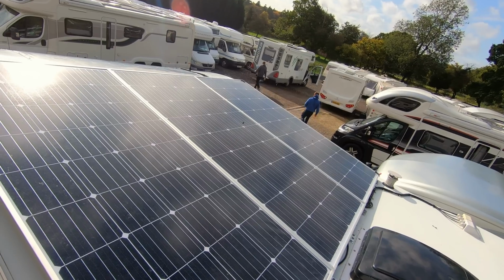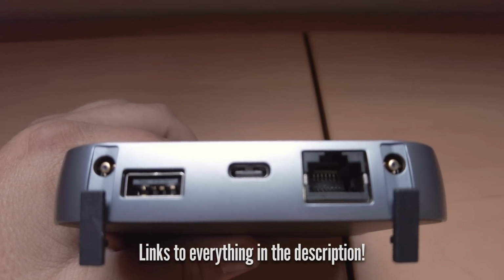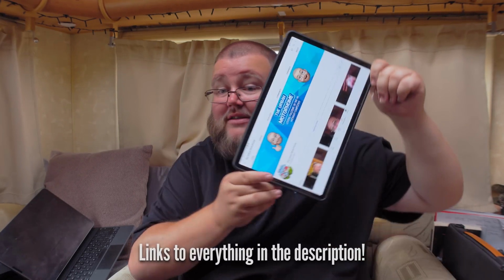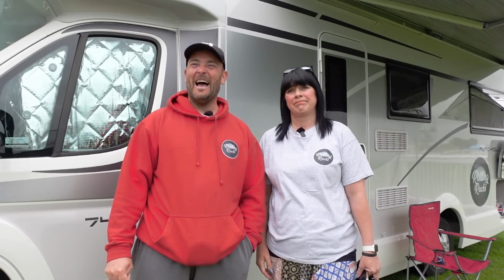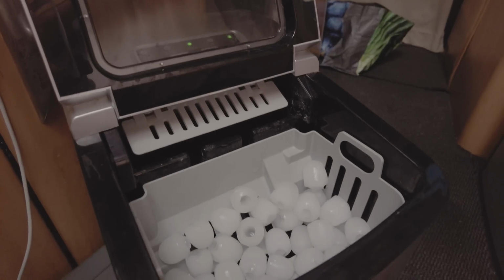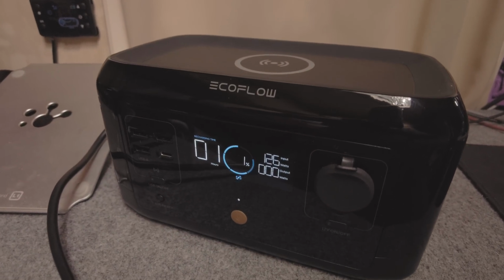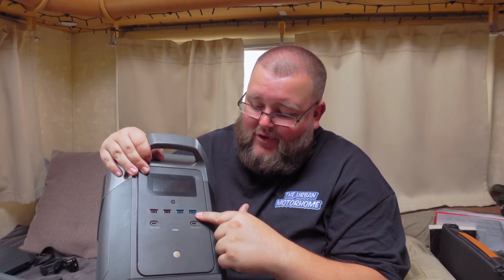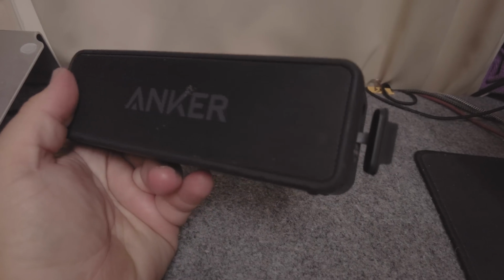ESSENTIAL van life tech & EcoFlow GIVEAWAY!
Van life tech and gadgets are the hot topic this week! What I have been using to live full time in the motorhome for the last 5 half years. I've trialled and tested everything and its safe to say I know what works and what doesn't.

I'd love to hear what gadgets & tech you rely on to live in your van, drop them in the comments below.

**COMPETITION - WIN a EcoFlow River!**
For your chance to win your own power station head on over to my Instagram account

Rules:
- Follow @TheUrbanMotorhome insta account

Competition closes on Monday 8th August at 8am GMT and will be randomly selected from the comments below.

**LINKS**
EcoFlow Powerstations
Solar Panels
Smart Charger
DC to DC
Samsung Tablet
Netgear Router
Induction Hob
Ice Maker
ZV1 Vlogging Camera
Pocket 2 Creator Kit
Rode Microphones

✅ Starlink - One Month FREE!

Making Van Life Easier
🔥 I love anything and everything that makes van life and living on the road full time  easier and in the last years I’ve learnt what works and what doesn’t!